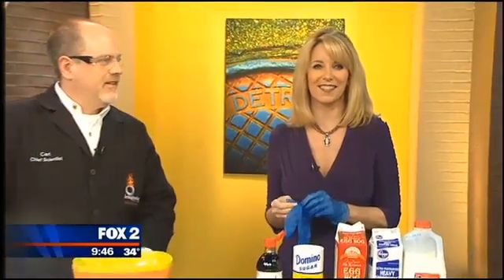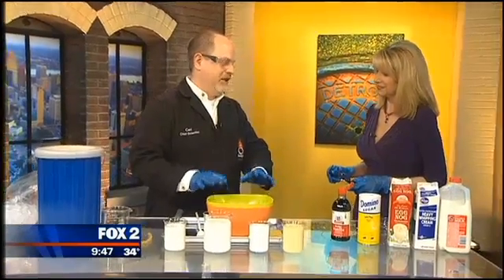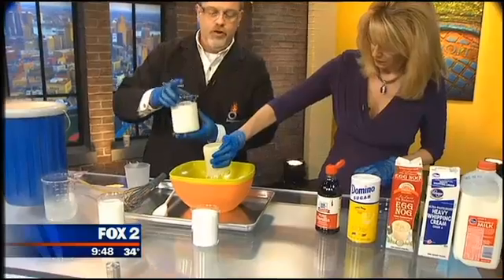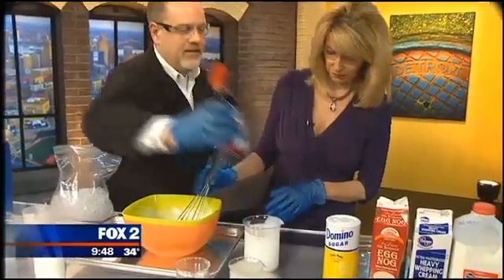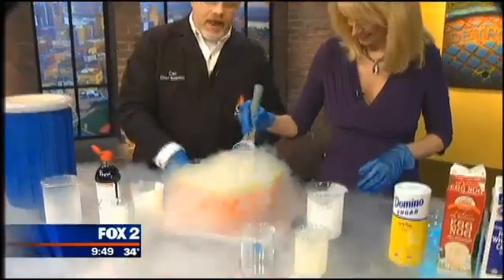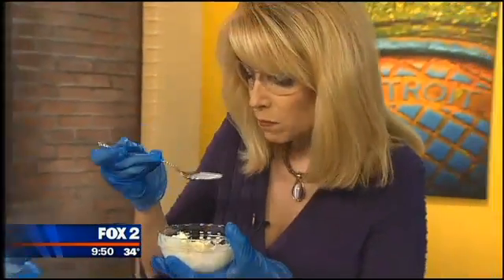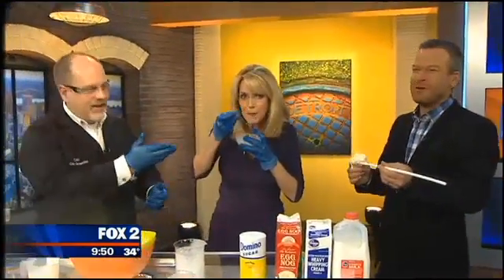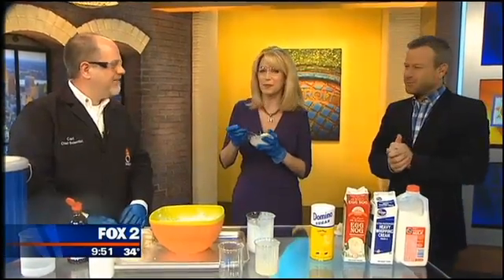Use liquid nitrogen to make Ice Cream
Chief Scientist Carl Nelson demonstrates how to use liquid nitrogen to make ice cream in a matter of minutes. Because the mix is cooled so quickly with the -320 degree liquid nitrogen, the ice cream is incredibly smooth and tasty!